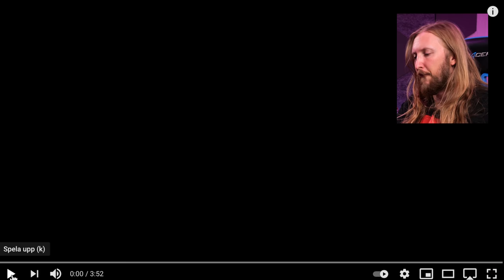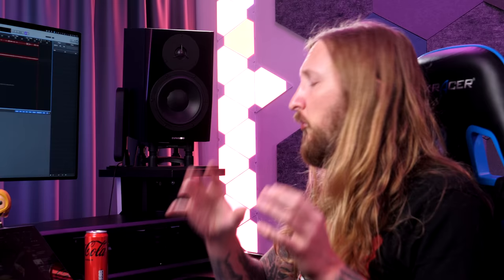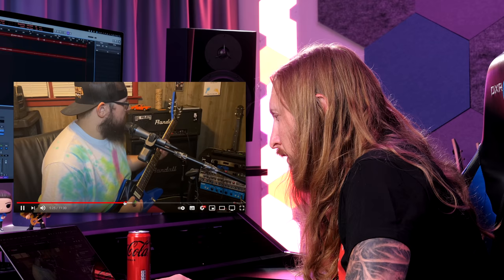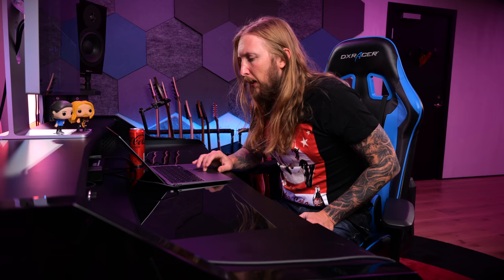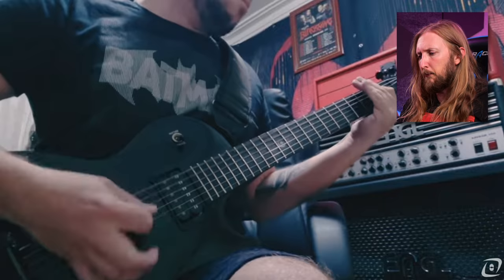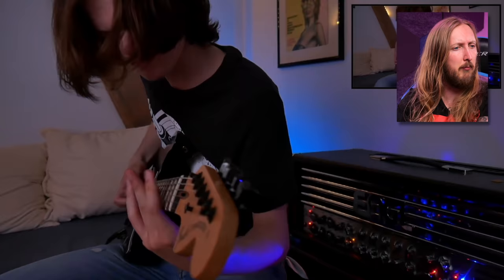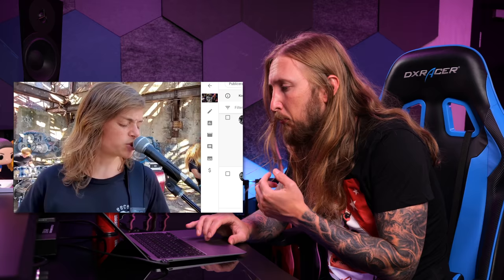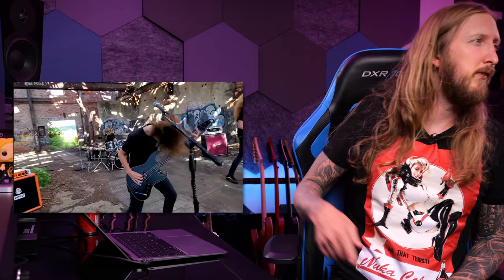RATE MY TONE 4 - PEAVEY 6505, DIMEBAG RIG, ENGL IRONBALL, FRIEDMAN BE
Another segment of RATE MY TONE! Where I rate your tone, or rather LISTEN and give my tips and pointers.

Want to be a part of this series? Upload a Video of you playing AND put in info regarding your gear in the description of your video. Link the video in the comment section of this Rate My Tone!